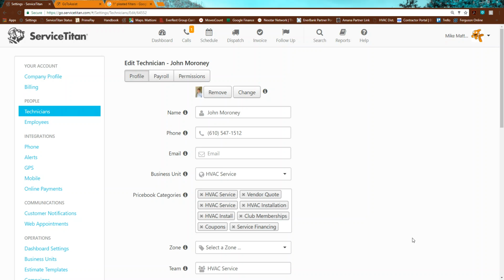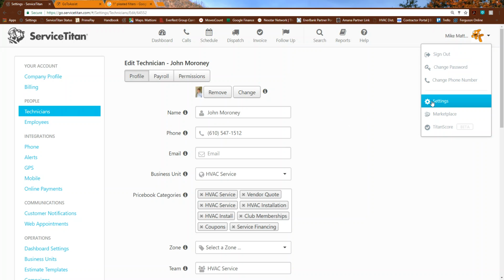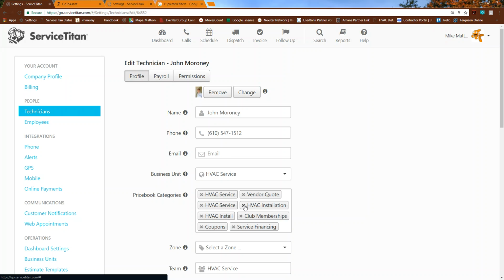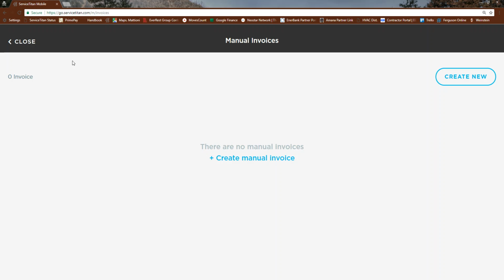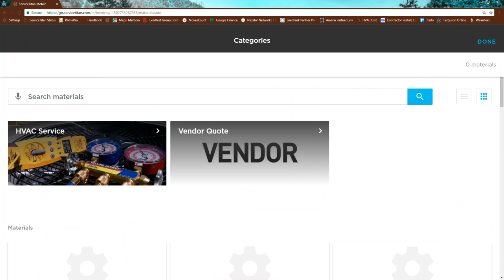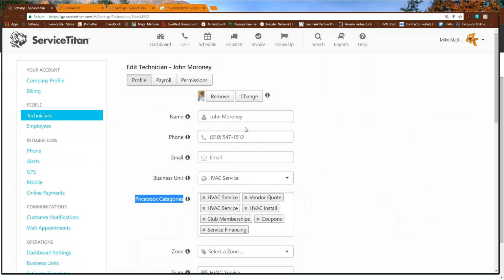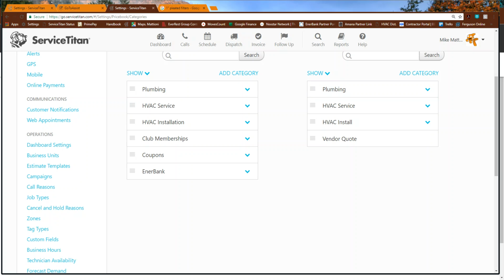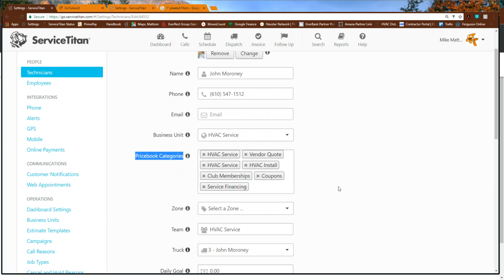Material Category Question